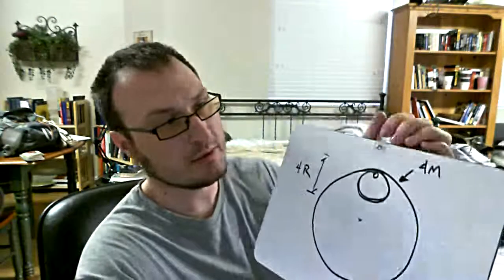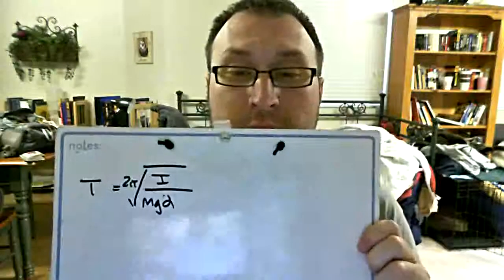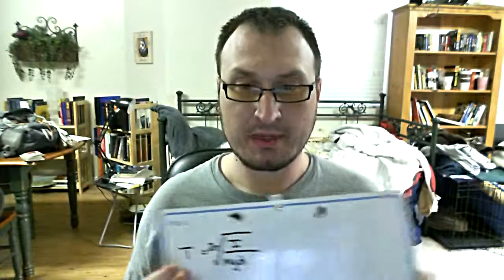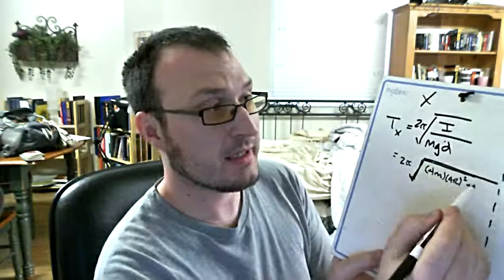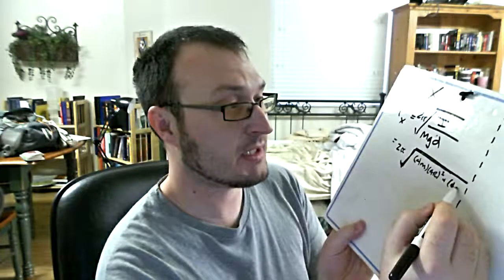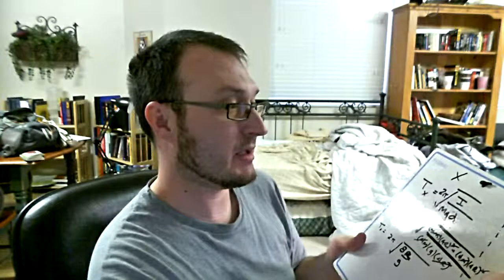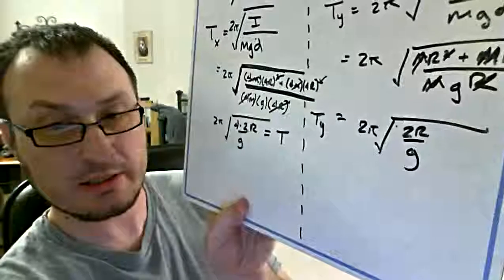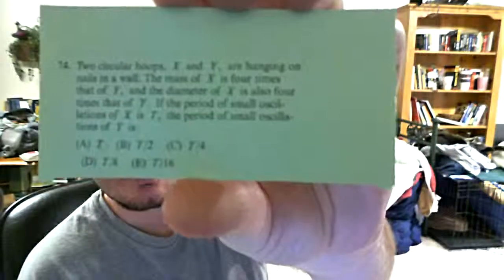Problem 75, 1992 Physics GRE Practice Exam Solution Narrated by Kung Fu Physics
74.  Two circular hoops, X and Y, are hanging on nails in a wall.  The mass of X is four times that of Y, and the diameter of X is also four times that of Y.  If the period of small oscillations of X is T, the period of small oscillations of Y is

A.  T
B.  T/2
C.  T/4
D  T/8
E.  T/16